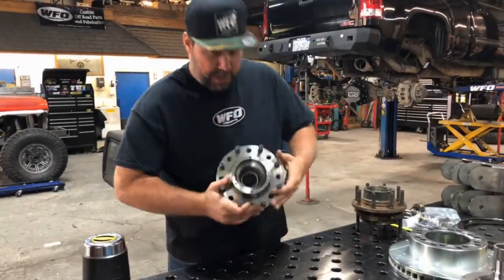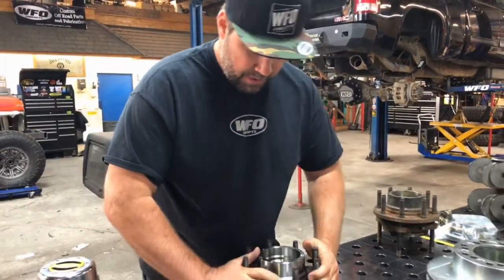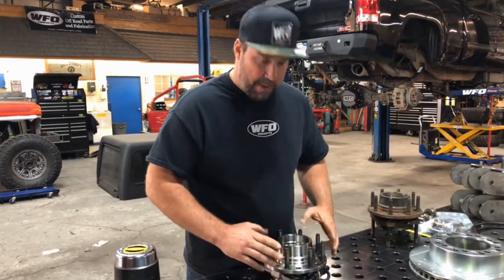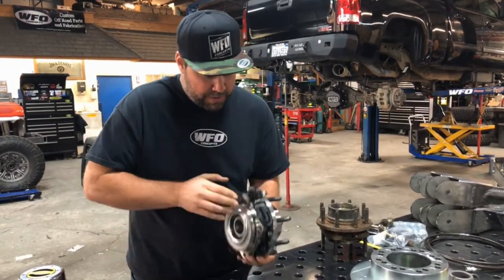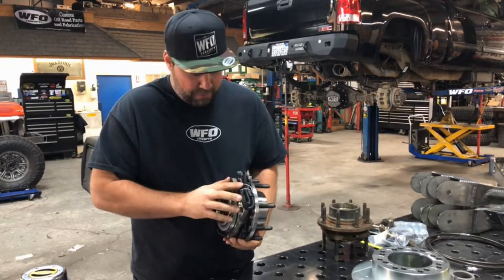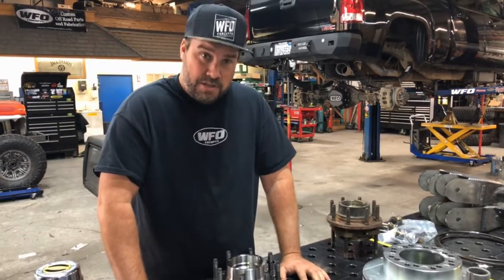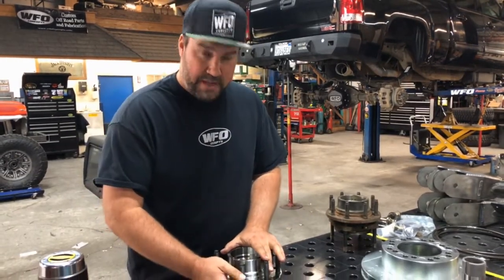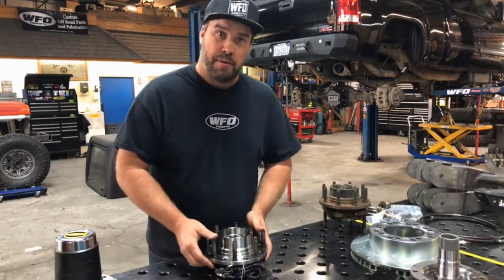Timken D50 D60 '11-'16 Ford Superduty Unit Bearing Hub Assembly, MACHINED to 8 on 180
The 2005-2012 Ford Superduty axle is a popular axle to put into a Chevy Duramax during a Straight Axle Swap, but the wheel hub bolt pattern will not match your current '11-'18 Chevy wheel bolt pattern.  Well, we have the solution for you!

This is a brand new Timken unit bearing for the '05-'16 Ford Superduty Axle and as a bonus it also has the correct square, ABS plug for the '11-'18 Chevy Duramax.  We then machine the unit bearing to a 8 on 180 pattern so it fits the '11-'18 Chevy DMAX bolt pattern.   With this setup, there is no need to run an ABS Pigtail kit.  This is a direct fit.

Sold individually.